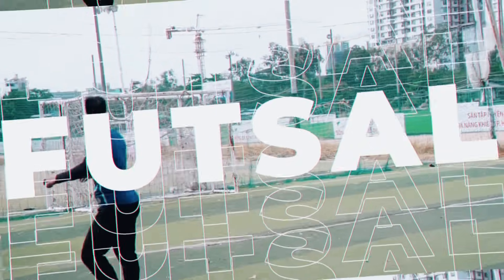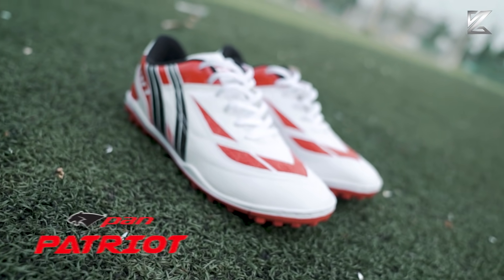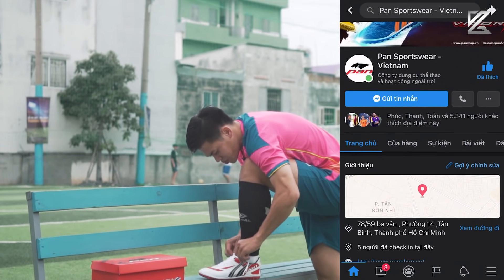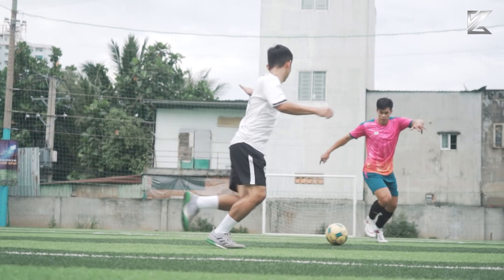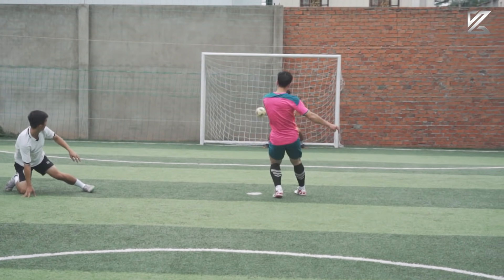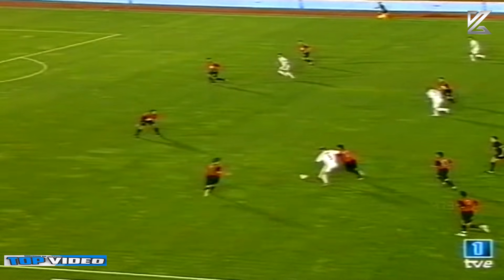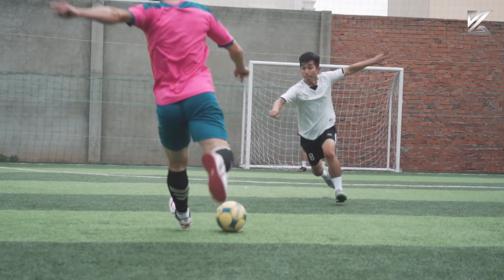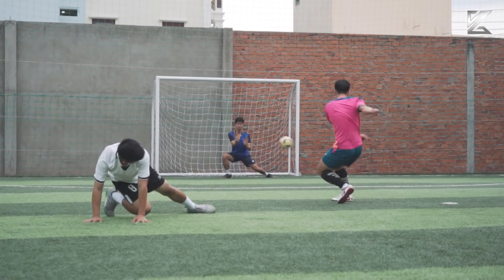Học Ngay 5 CÁCH XỬ LÝ BÓNG & DỨT ĐIỂM Đơn Giản Hiệu Quả | Nguyen Dac Huy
Video này được quay vào lúc Tết Dương lịch vừa qua, bận bịu quá giờ mới up lên cho các bạn xem. Đây là một số cách xử lý bóng và dứt điểm để các bạn tham khảo thêm, nhằm giúp nâng cao khả năng cũng như tư duy khi chơi futsal cũng như sân cỏ nhân tạo.

▪️Hotline lớp học Ken Futsal Center: 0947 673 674

© Bản quyền thuộc về Nguyen Dac Huy